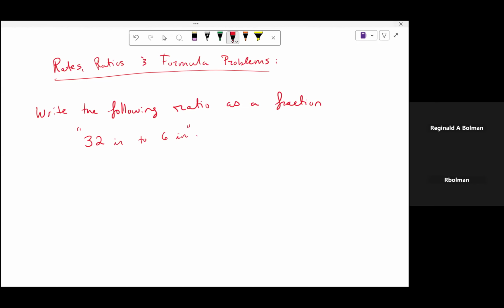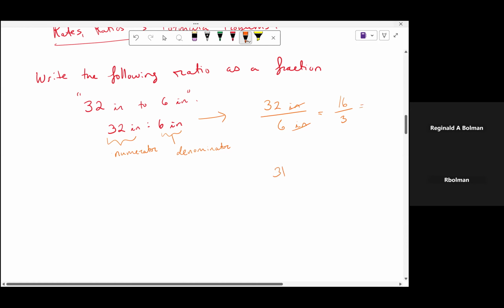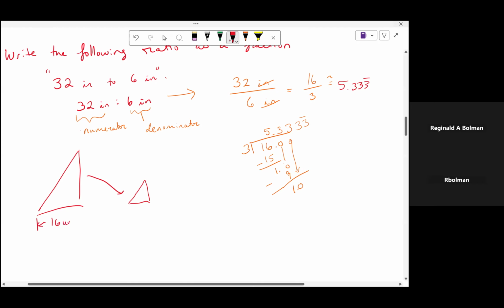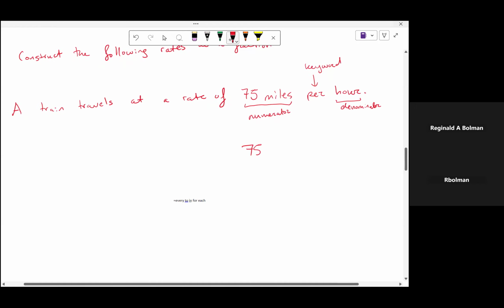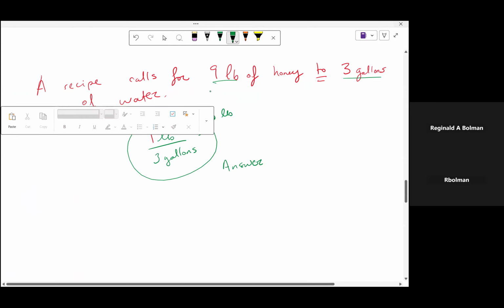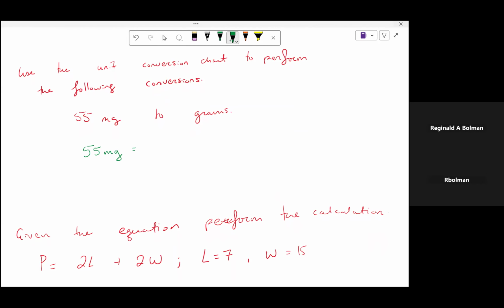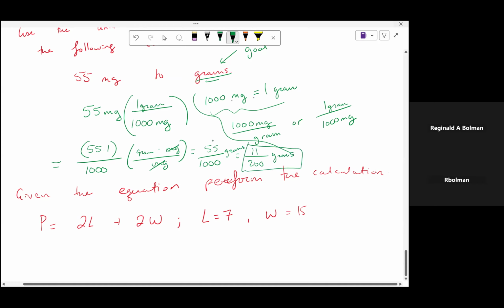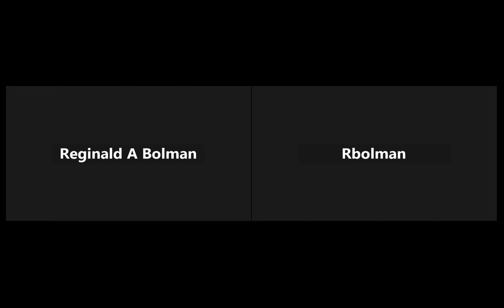Math 900: Rates, Ratios, Formula Problems Continued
In this lecture video, we continue our investigation into the properties of rates, ratios and formula style problem statements.